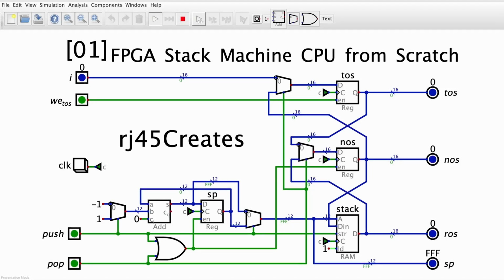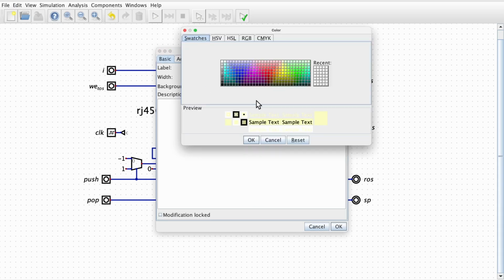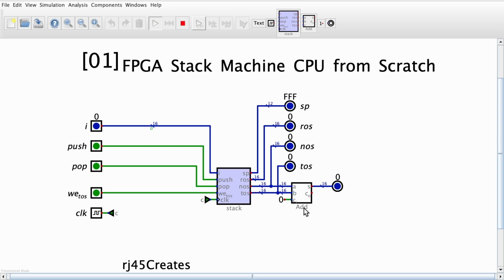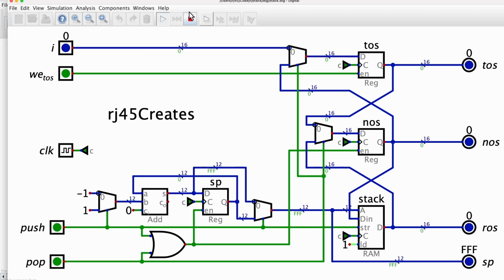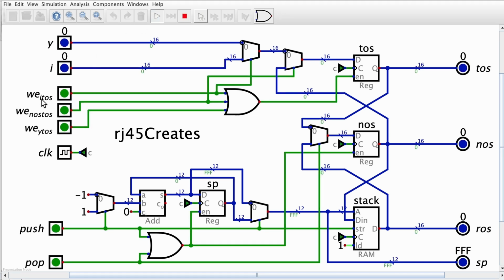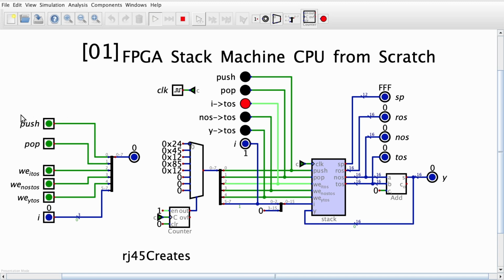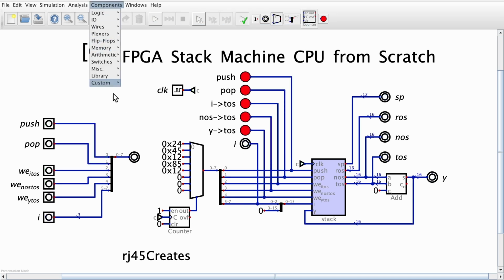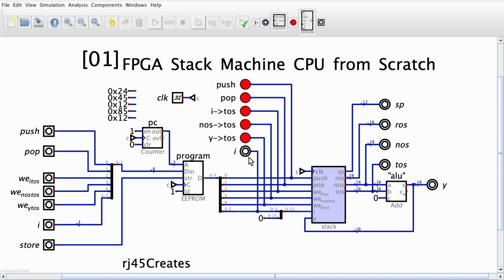[01] Running the First Program - FPGA Stack Machine CPU From Scratch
In this episode I get the CPU adding some numbers together and running the first program. This is in a CPU built from scratch using Digital, a digital logic simulator that can be used to build a CPU that can run on an FPGA.